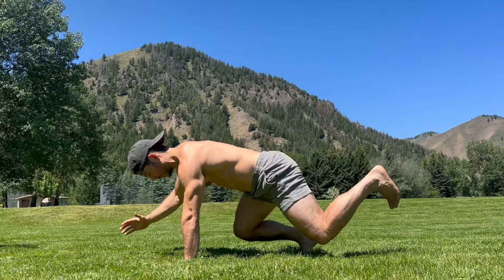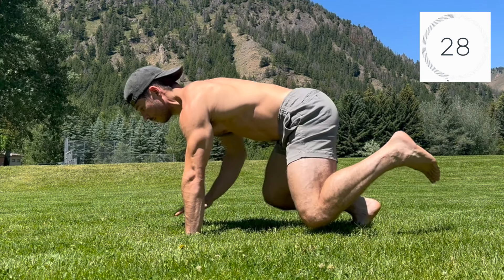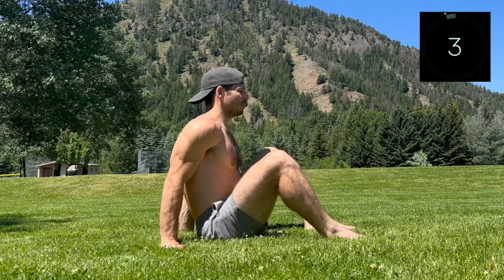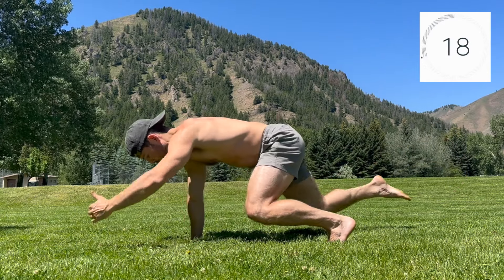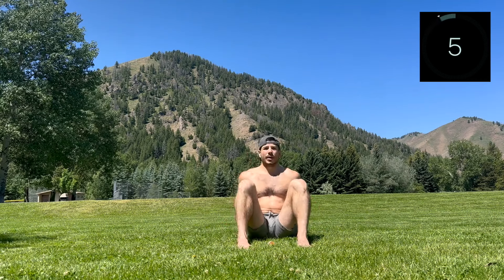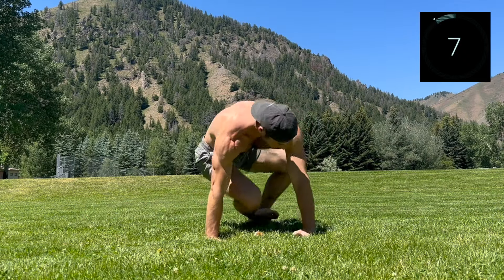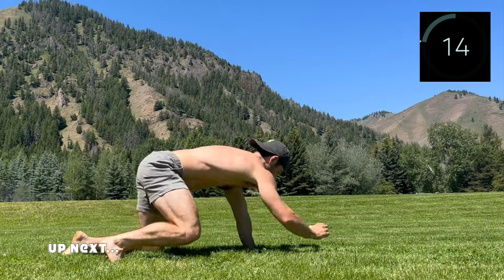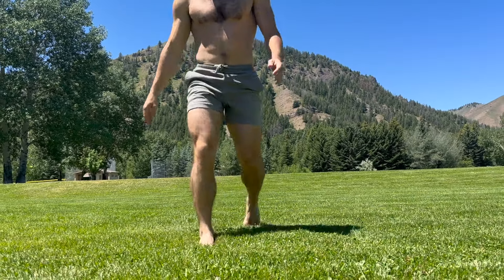Primal Movement Core Workout - Build Stability and Balance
Yo! Back with another primal movement workout. This follow along guides you through a series of bodyweight core exercises that build strength, stability, balance and coordination.

These movements are foundational in building your primal movement practice and a perfect supplement to your training routine. So whether you're a seasoned fitness enthusiast or a beginner just starting out, this session will help you build a rock solid core and help you move with more confidence.

Be present, stay focused and have fun! Let me know how it goes for you in the comments below!

00:00 Intro
00:37 Grounded Tummy Vacuum
02:01 Round 1 - Cat March
03:13 Knee Through
04:12 Seated Spinal Roll Down
04:47 Crab March
05:49 Strong Hands
06:47 Round 2 - Cat Dog
07:47 Grounded Cat Rocks
08:18 Tripod Underswitch
09:18 Snow Angel Arm Reaches
09:43 Crab Ankle Taps
11:06 Round 3 - Cat Dog Exploration
12:16 Side Kick Through
13:32 Crab Toe Grab
14:35 Wrist Rolls
14:57 Finisher - Crawling
16:56 Thanks for smoovin'